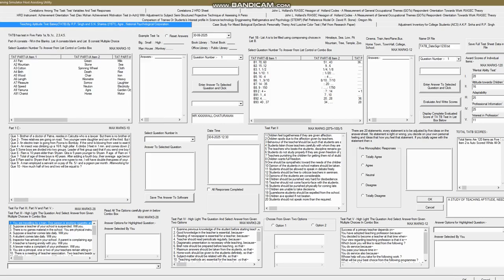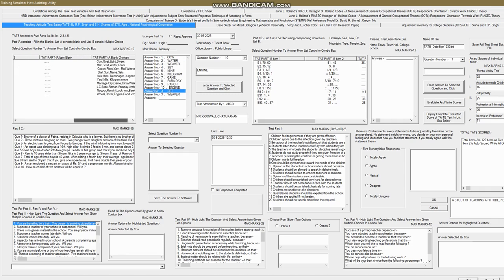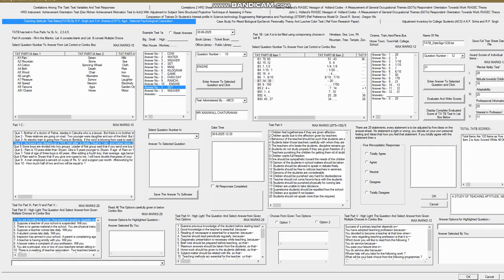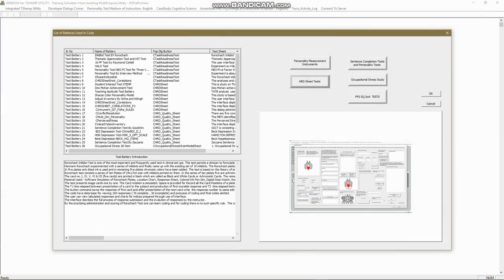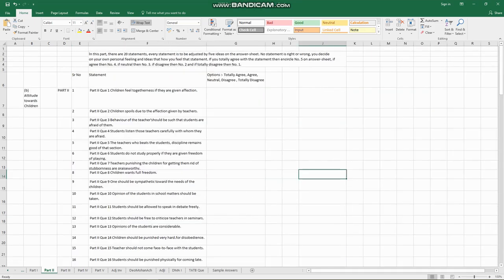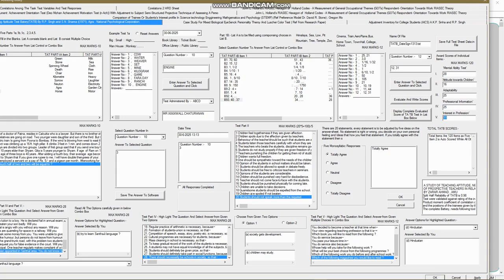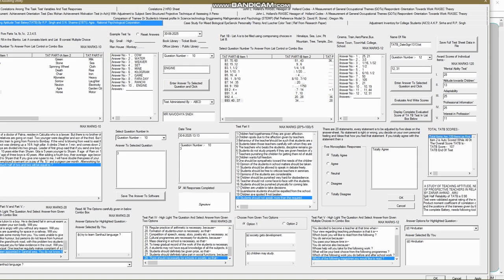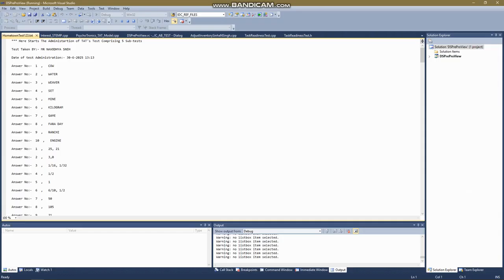Test TATB Battery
TATB BY Dr. R. P. Singh Patna and Dr S. N. Sharma Patna
The welfare and prosperity of a nation depends on its natural and human resources. The teacher being a catalytic agent in the process of
education, dispenses knowledge, forms time schedules, selects reading
materials, plays the role of subject specialist and helps pupils to overcome their difficulties and provides learning support.  This is demo of one test used by the researcher to analyse the Hypothesis.